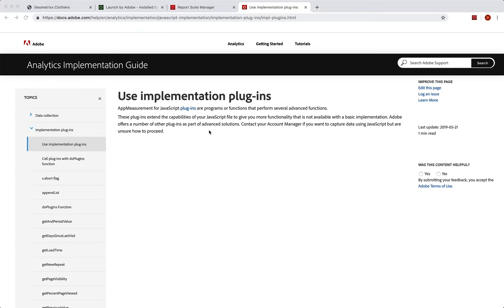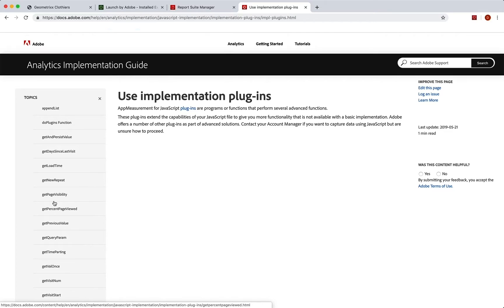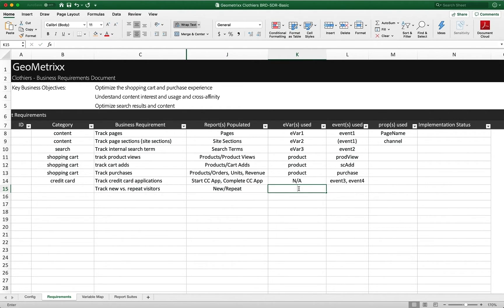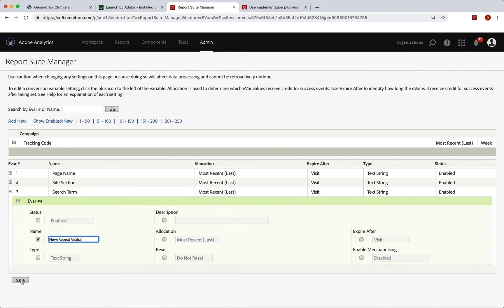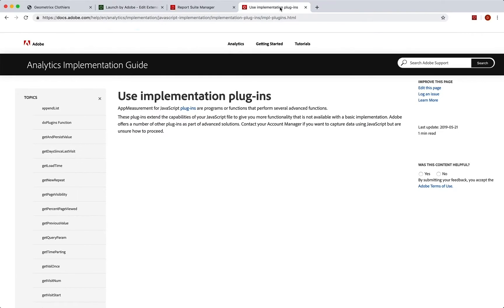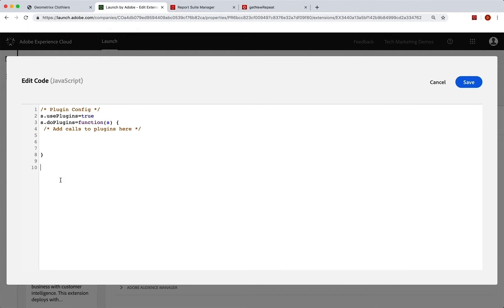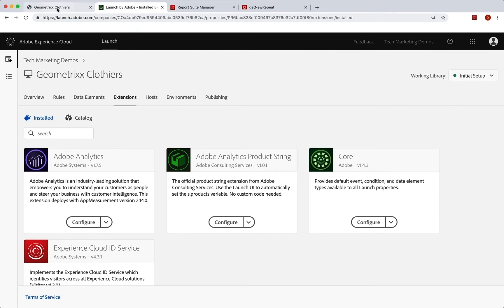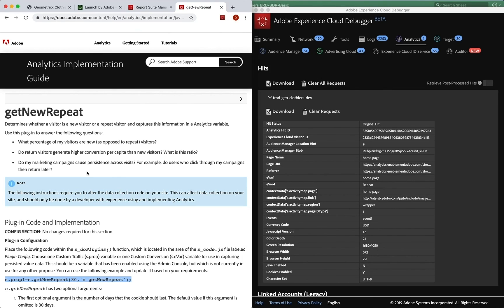Using doPlugins in Launch: Deploy getNewRepeat Plugin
This video gives a quick intro to the doPlugins function that can be used in an Adobe Analytics implementation to add JavaScript snippets to your code, in order to perform custom tracking functionality.